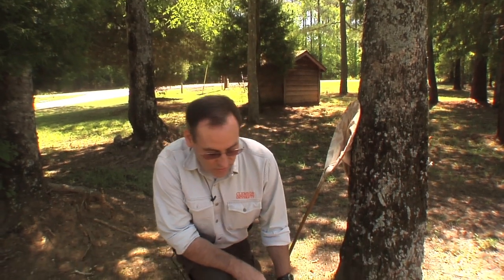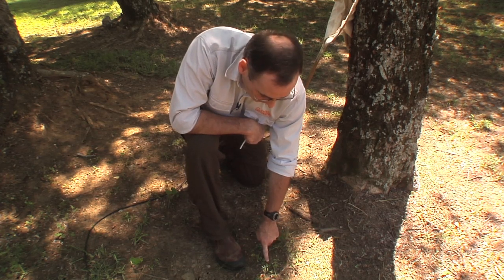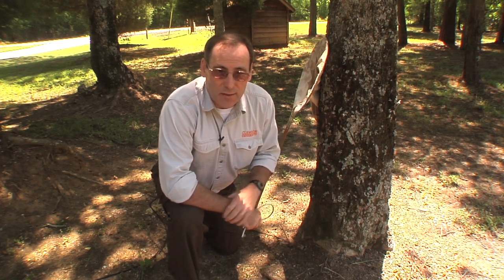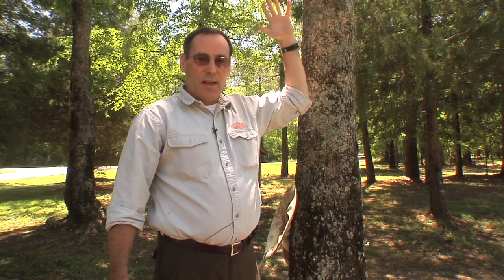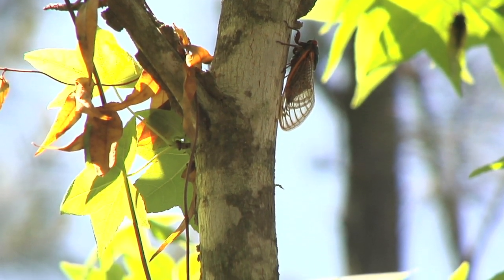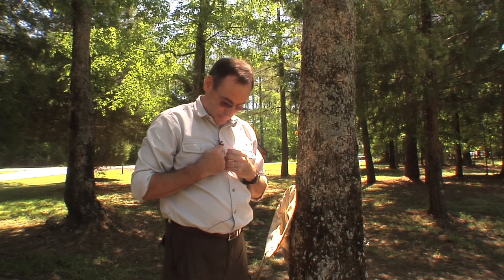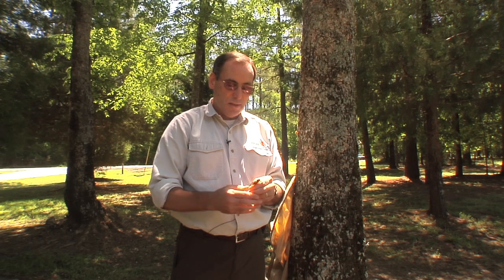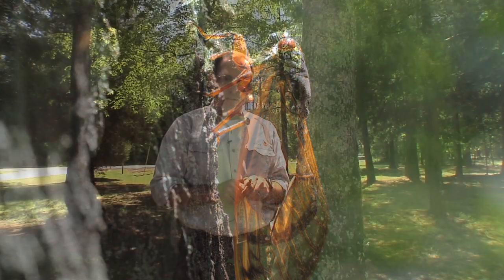13-year cicada Brood XIX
Dr. Eric Benson, Clemson Extension Urban Entomologist in the Department of Entomology, Soils, and Plant Sciences, visits an emergence site of the 13-year periodical cicadas in Batesburg, SC.